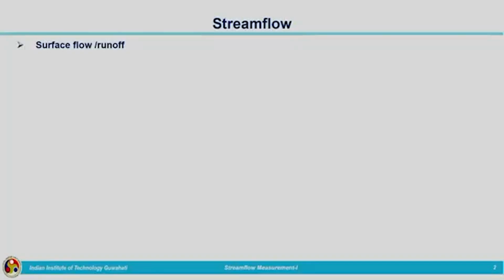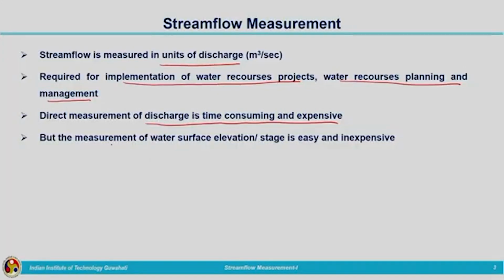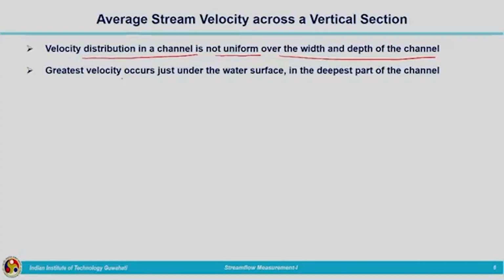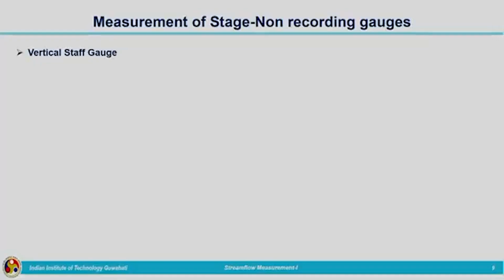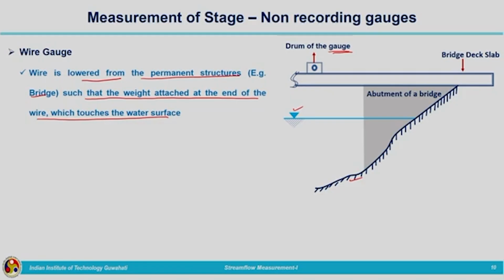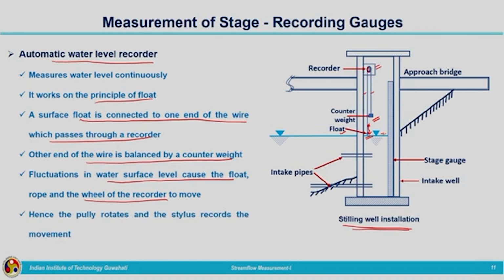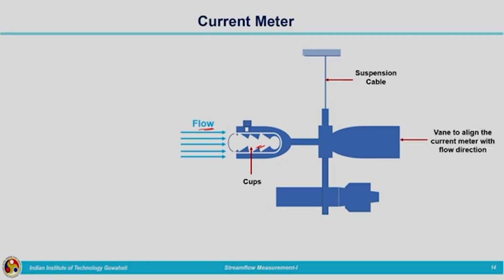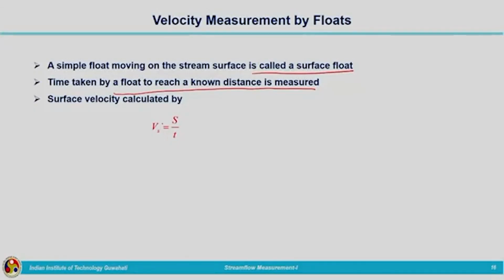Lec 47: Streamflow Measurement-I